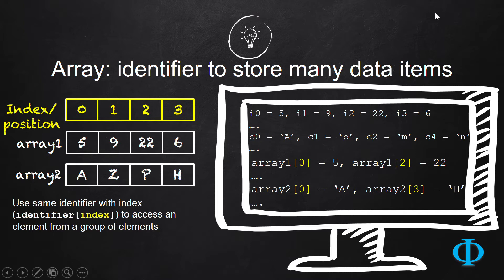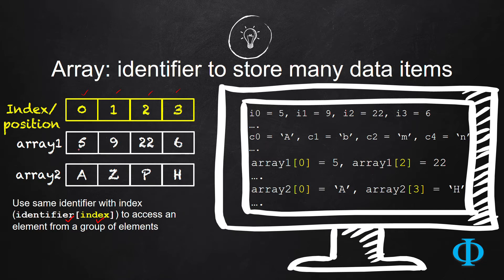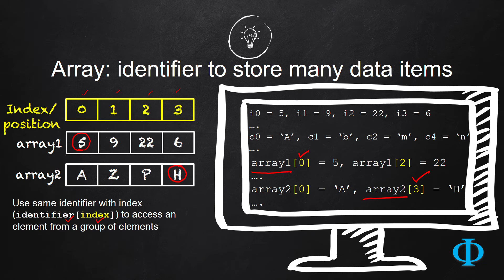4a Array introduction